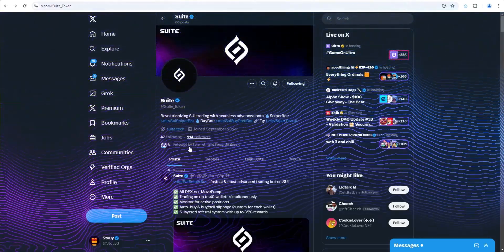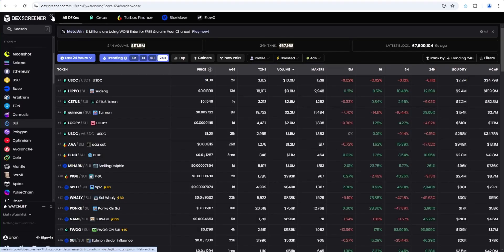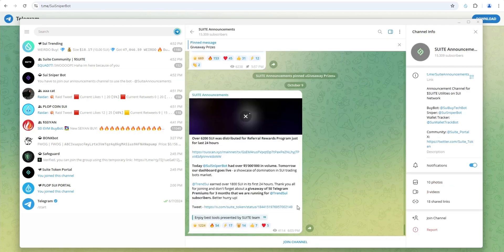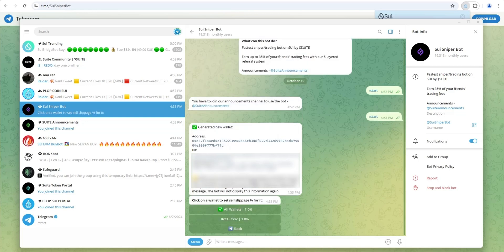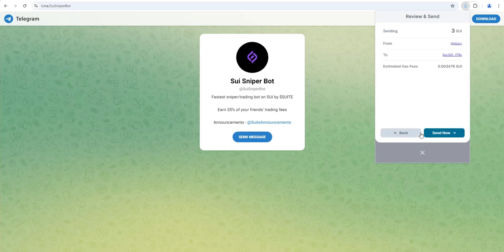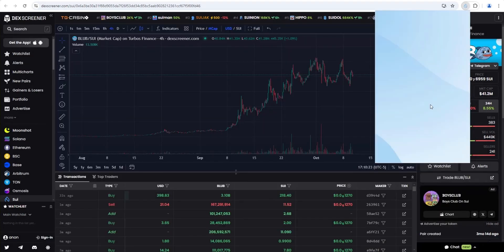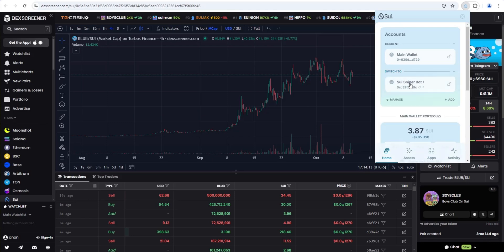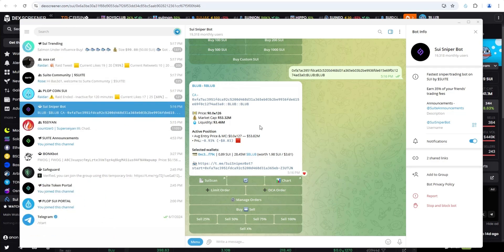Sui Sniper Bot Guide to Trade Meme Coins Like A Pro (Desktop and Mobile Setup Tutorial)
Learn how to trade Sui meme coins like a professional with Sui Sniper Bot.  We'll walk you through the exact steps to create a Sui Sniper Bot wallet and show you how to make a trade.  Also, We'll show you how to connect your Sui Wallet with the bot so you can manage your meme coin trades on desktop and mobile.  In addition to being able to trade from your phone, the other big advantage to using a Telegram Bot is you don't have to go to a DEX to make a swap.  The Sui Sniper Bot eliminates that step so you can execute your swaps with speed.  To use the Sui Sniper Bot you'll need; Sui Wallet, DexScreener, and Telegram.